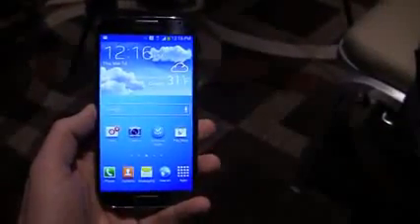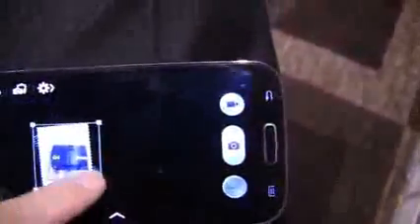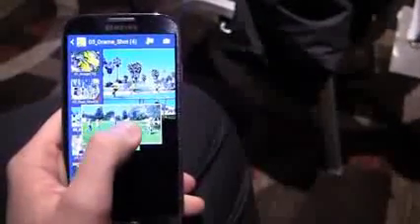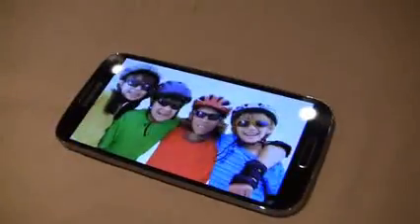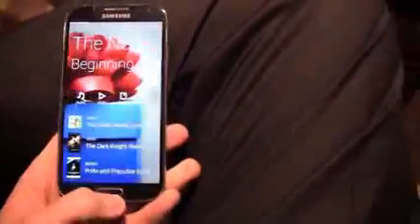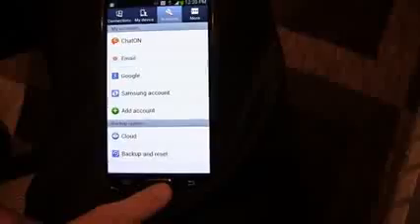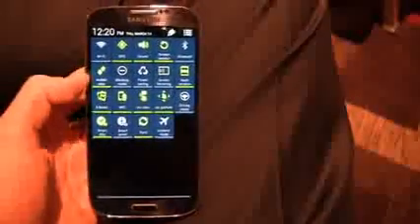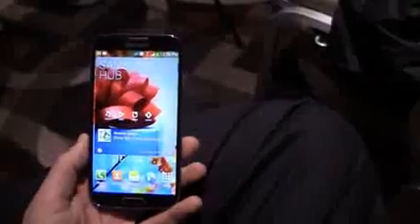Samsung Galaxy S4 Software Hands-On